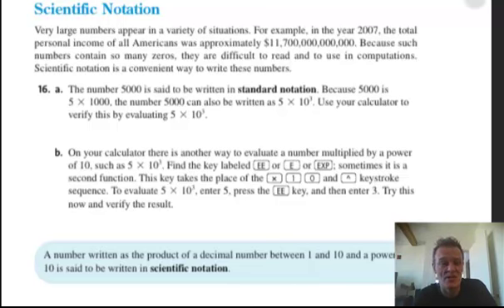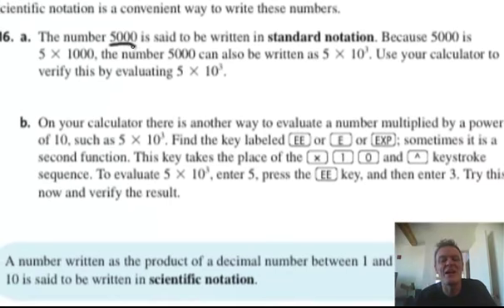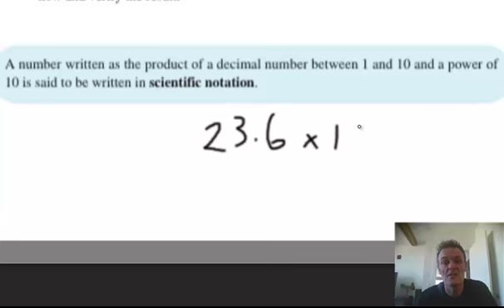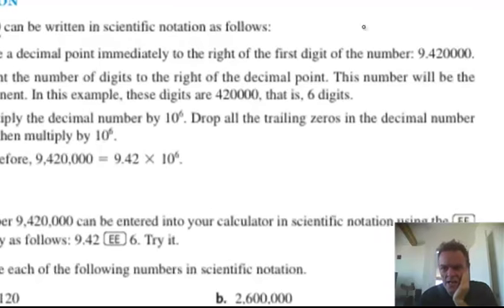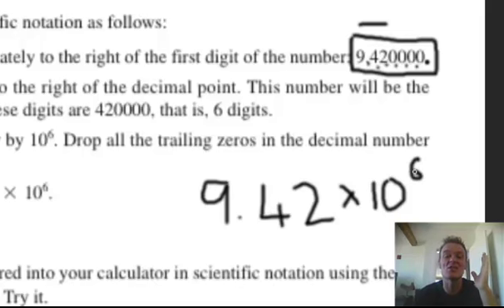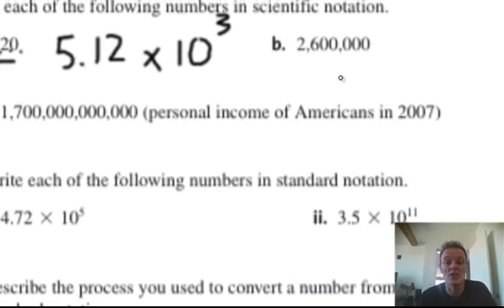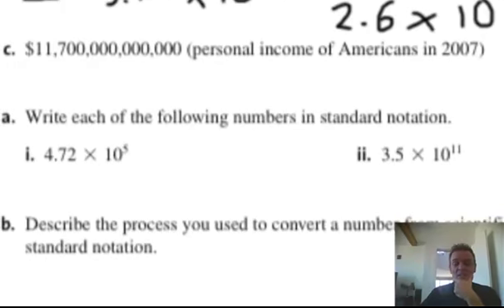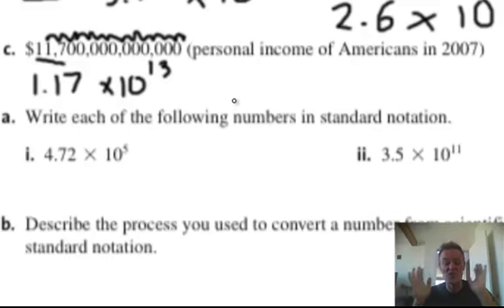Scientific notation 1